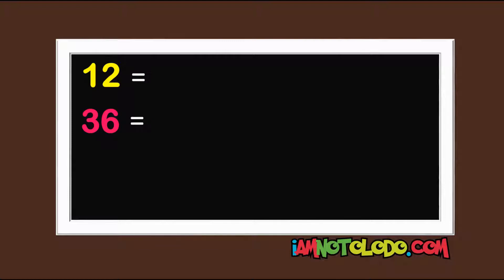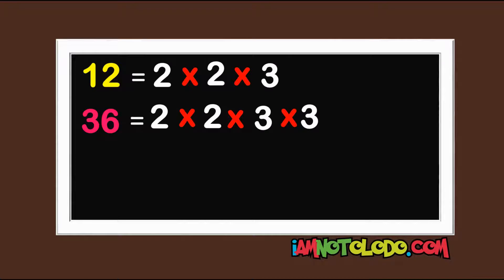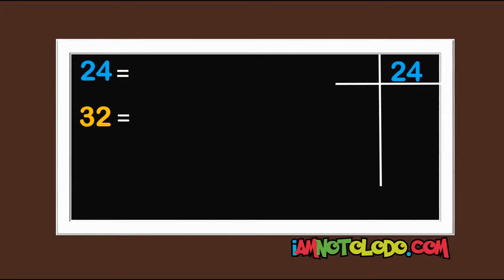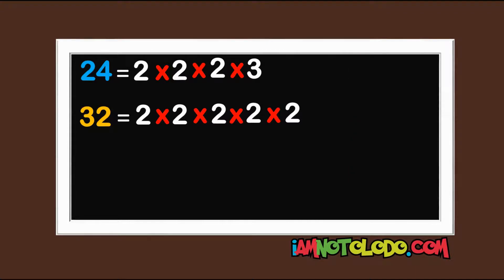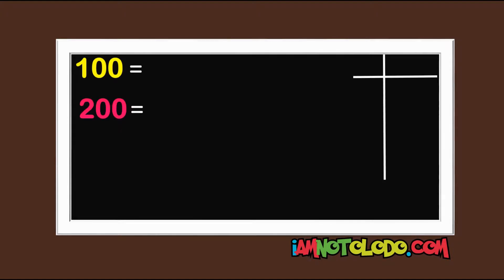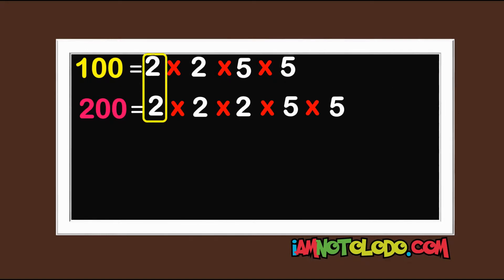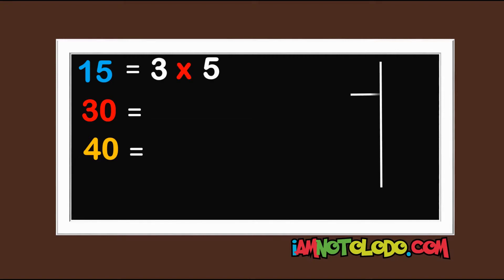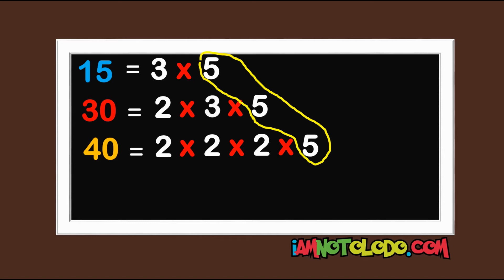JSS 1 | Grade 7 | Mathematics | Easiest Way to find the HCF ( Highest Common Factor ) of Numbers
In this video you will learn the easiest way to find the HCF of any numbers.